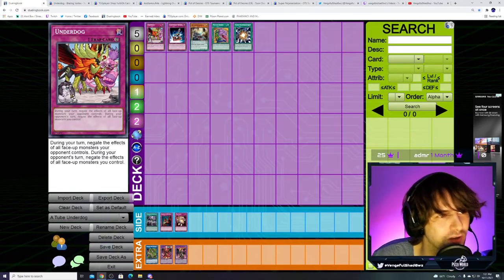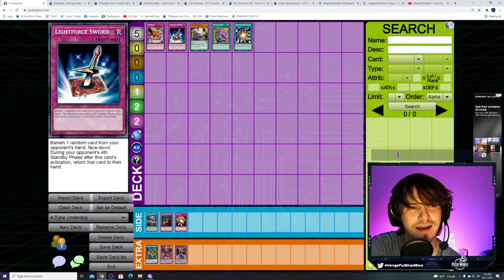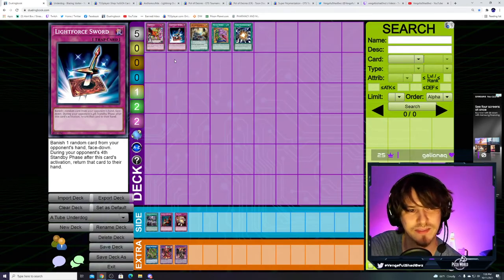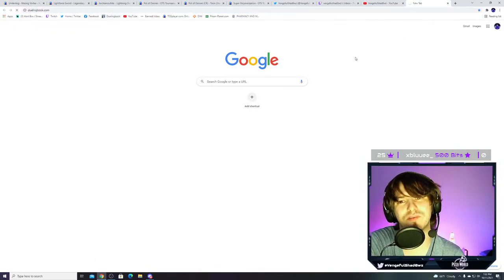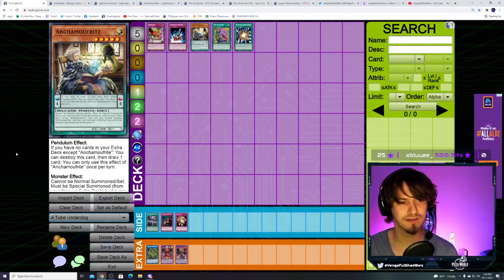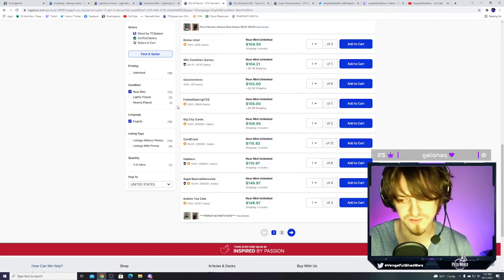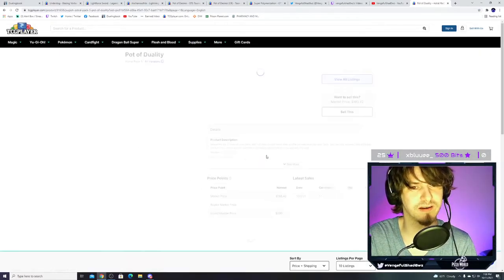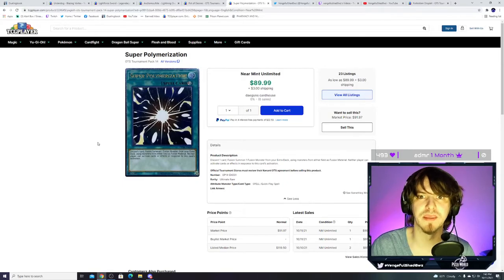Underdog and Lightforce Sword! Yu-Gi-Oh! Market Discussions! 10/11/21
From high end cards like Ultimate Rare Super Poly to cards like Lightforce Sword - We cover a wide ranch of cards that simply haven't had their time to shine or will be seeing an even BIGGER price jump. Streaming on twitch and posting on Twitter.